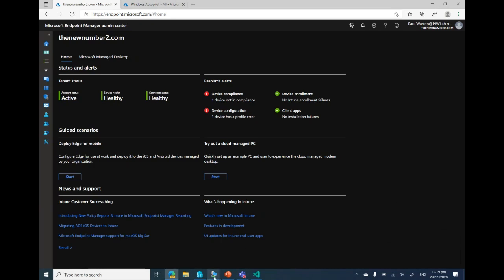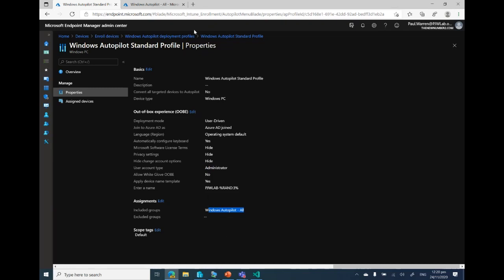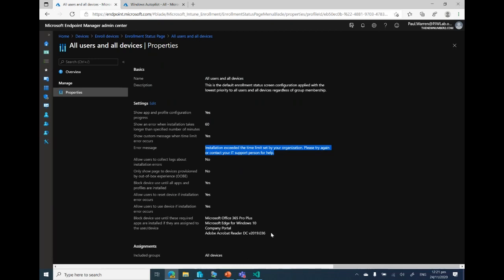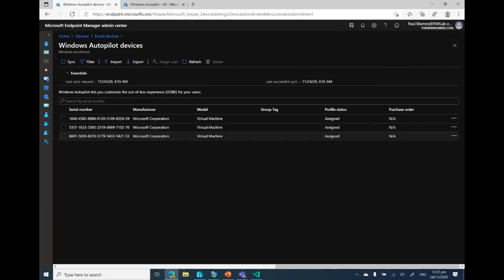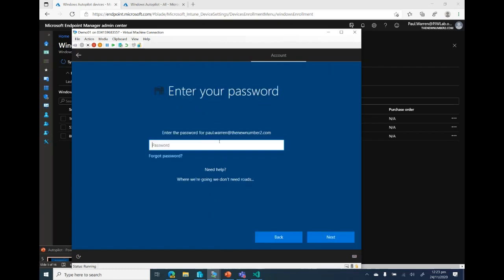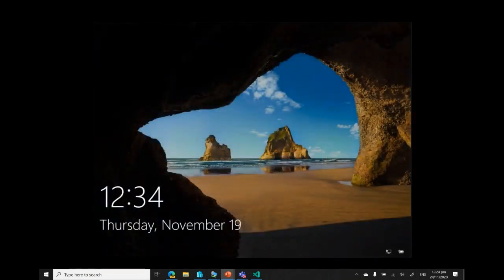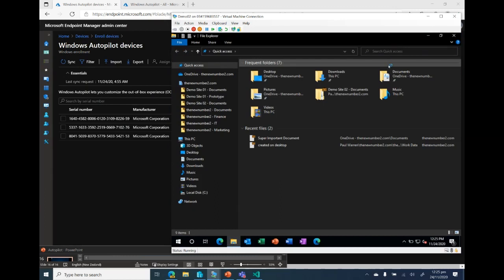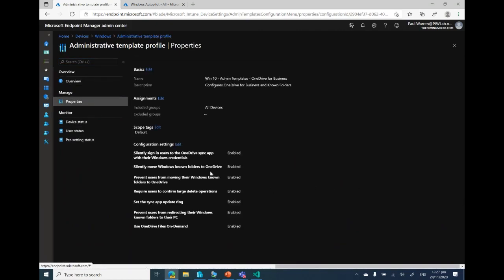PB Tech x Microsoft virtual panel – 24 Nov, 2020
The PB Tech Business teams hosts IT managers and technology decision-makers in a virtual panel, a short and sweet digital event in an exciting, interactive format.

We’re joined by Microsoft expert, Windows Insider Paul Warren, as he takes us through the latest new features announced by Microsoft including deployment with Autopilot, Intune, Azure Stack Profiles, and Azure Security Stack.